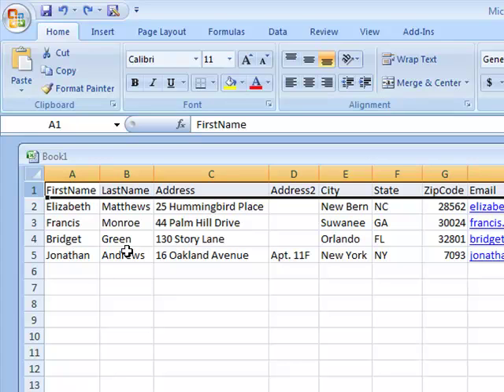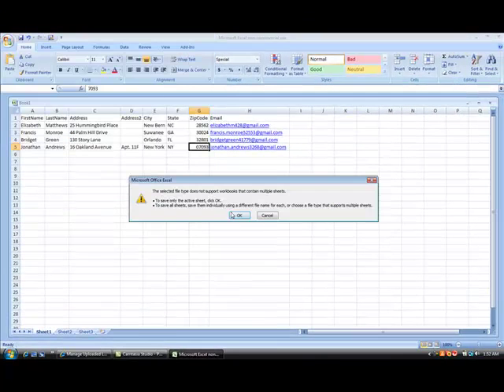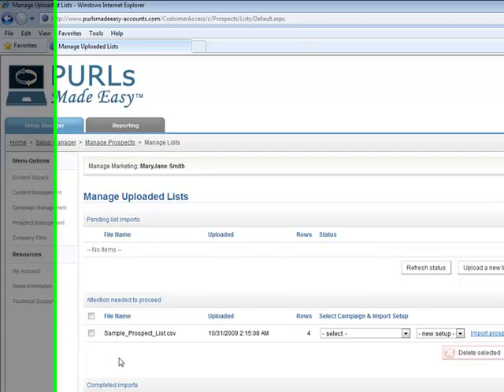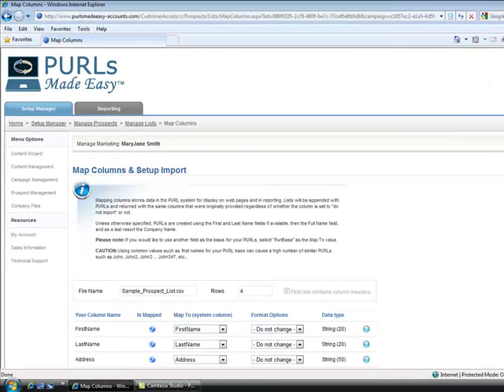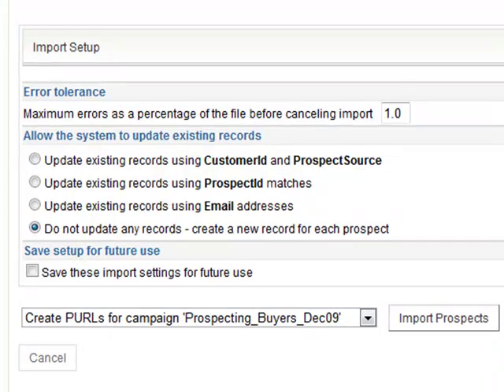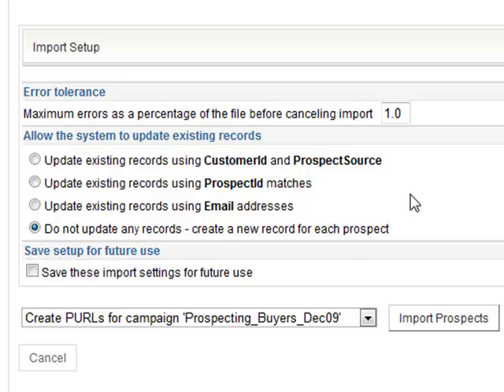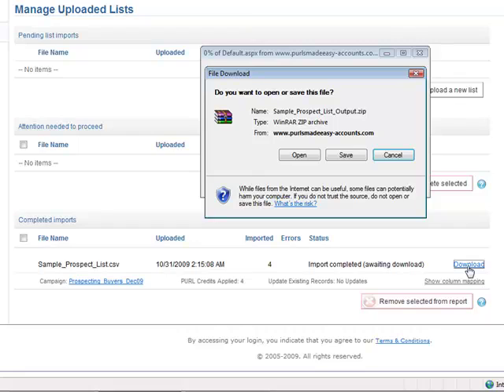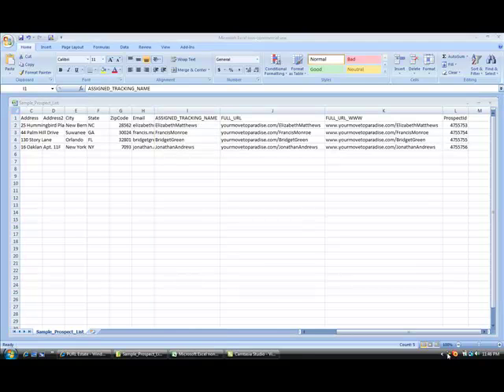STEP 6 Upload Your List and Create PURLs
Learn how to upload a list and create PURLs (Personalized URLs) in your PURLs Made Easy system. to learn how you can BOOST your business with Personalized URLs (PURLs) and/or Generic URLs (GURLs)!